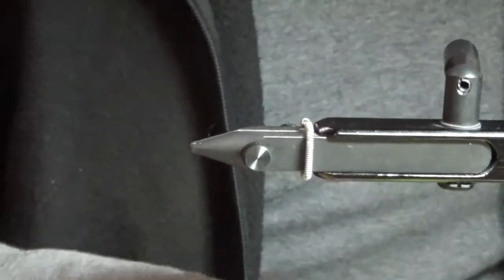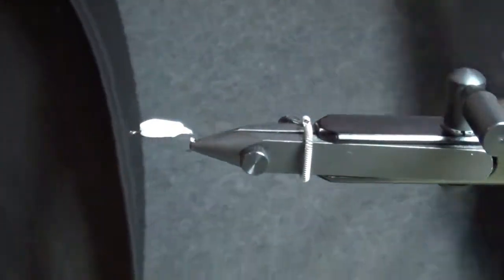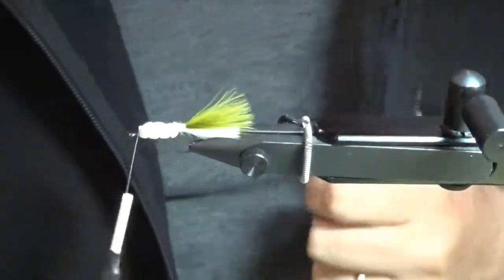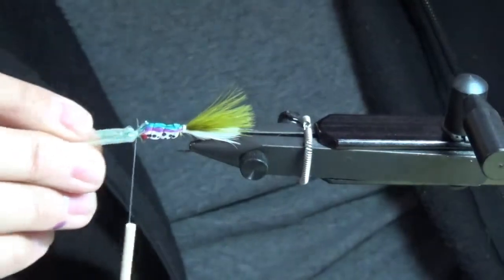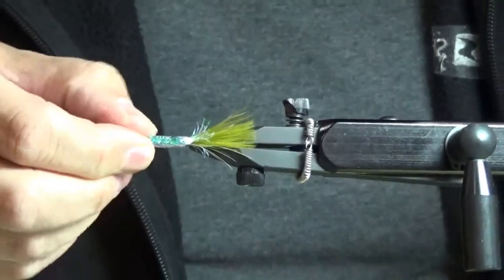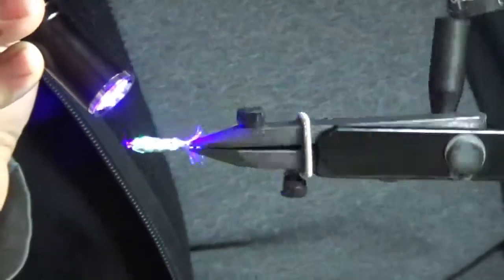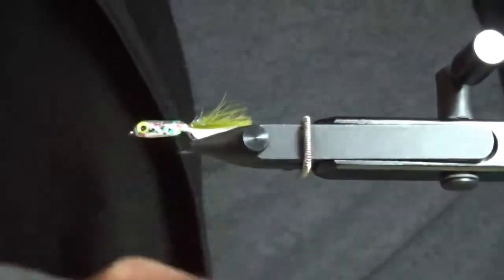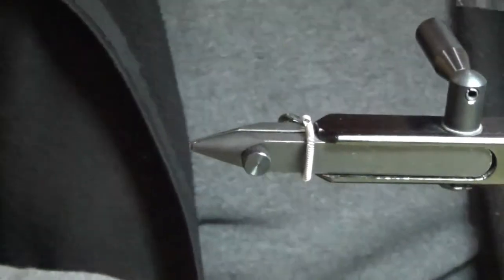Joe Belohorec Floating Epoxy Minnow